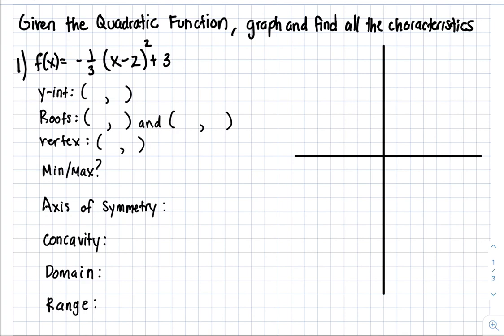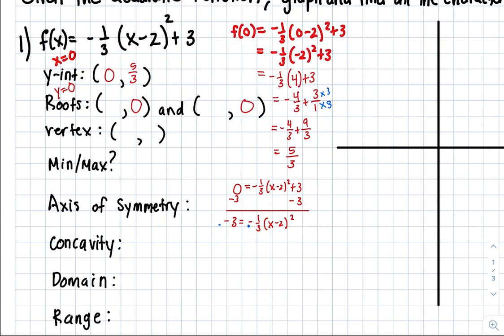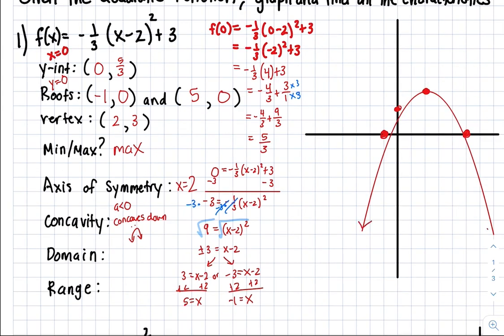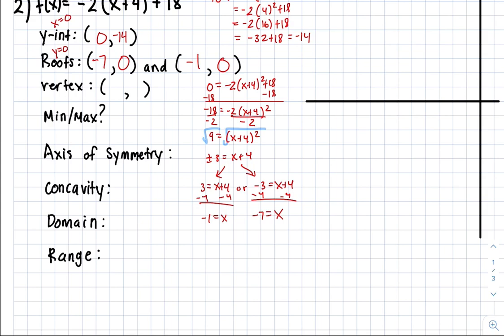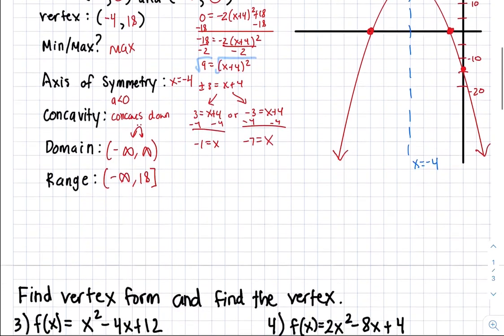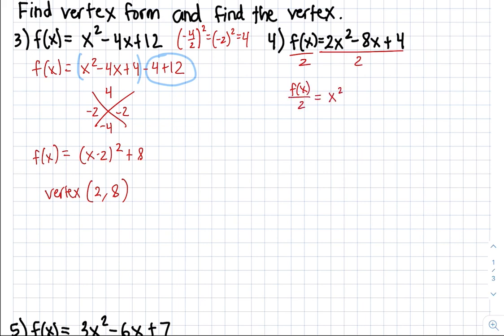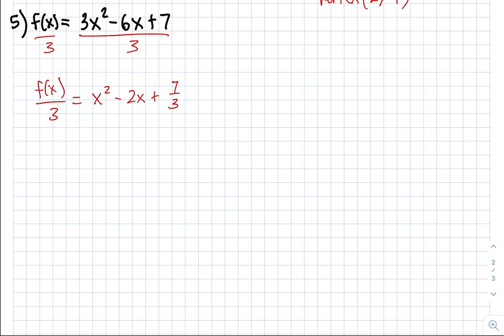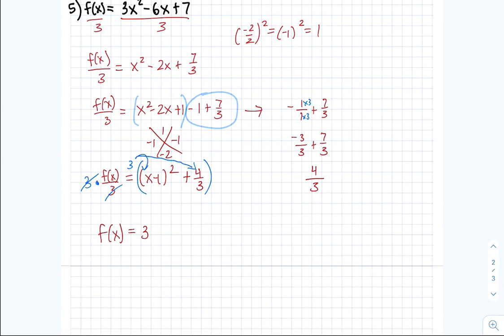Math 3 2020-2021 Graphing Quadratic Functions from Vertex Form